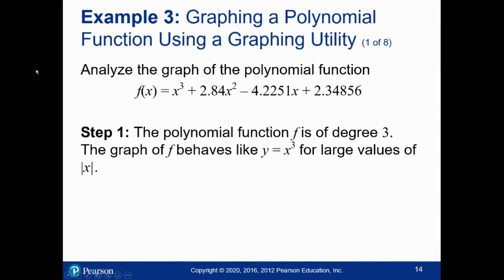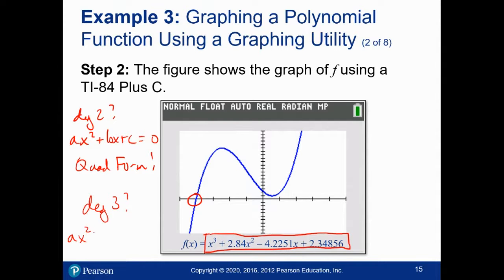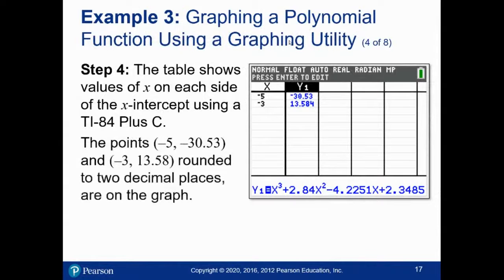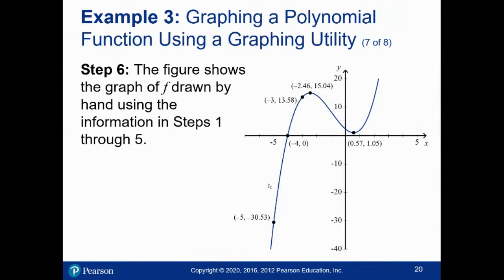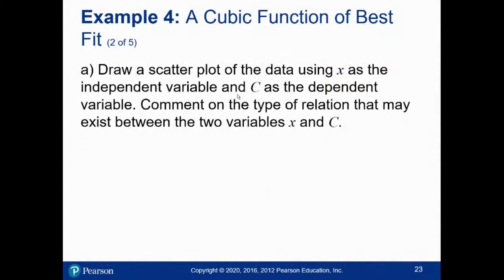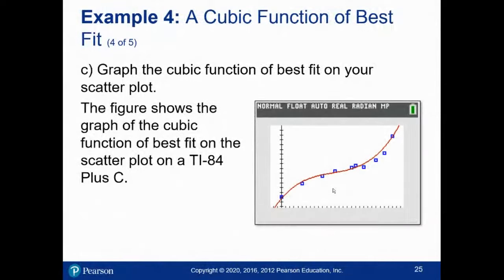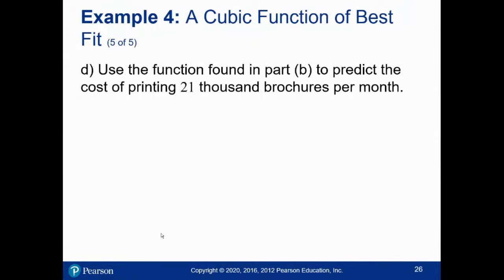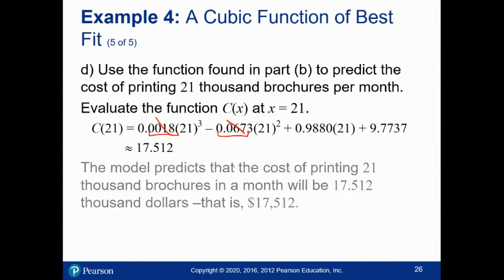MA2090 Precalculus Chapter 4 Section 2 Part 2/2